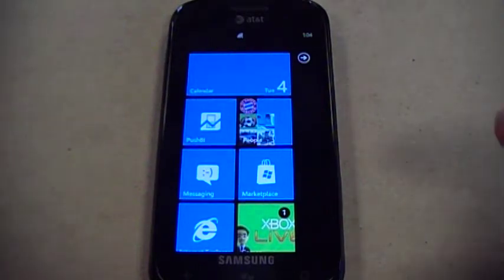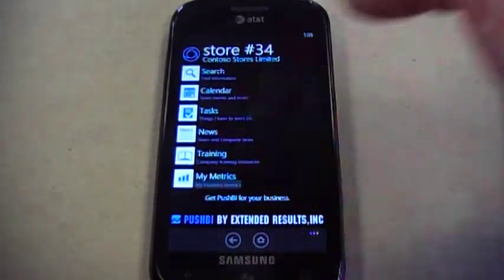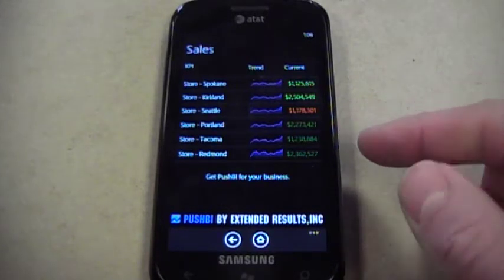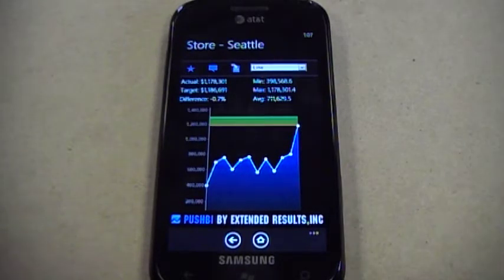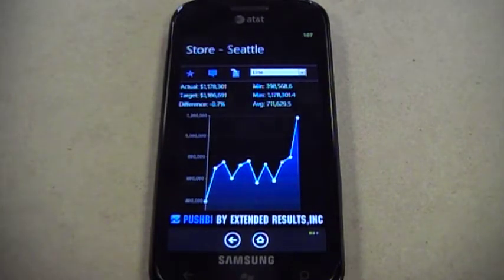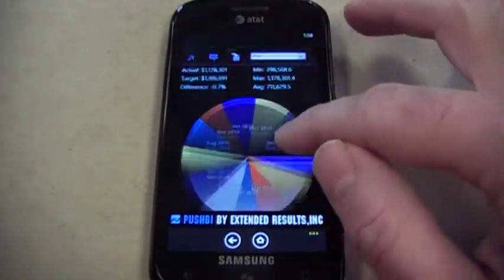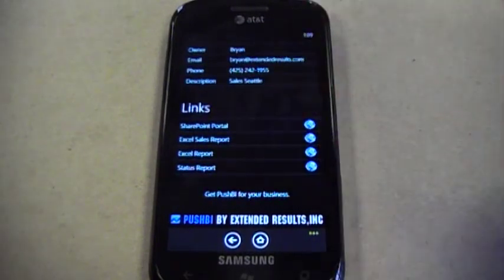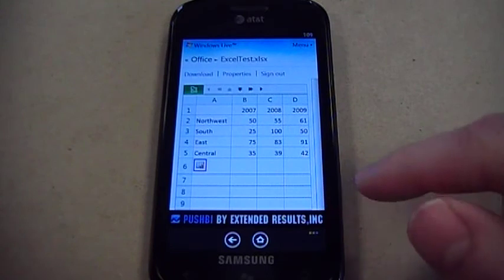PushBI - Mobile Business Intelligence for Windows Phone 7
PushBI Mobile Business Intelligence solution shown on the Windows Phone 7 device.  Now you can take your business with you where ever you are.